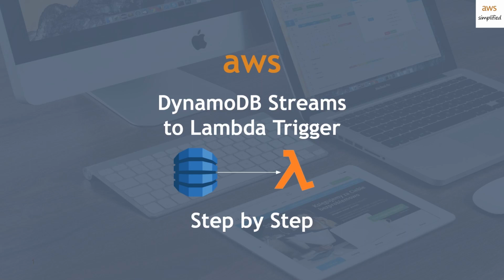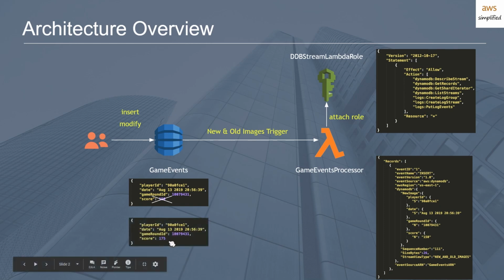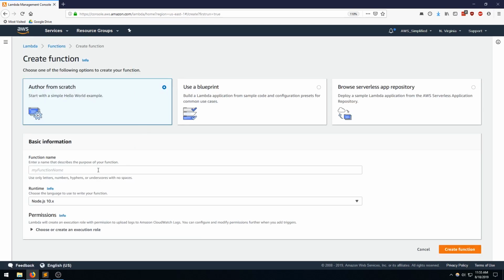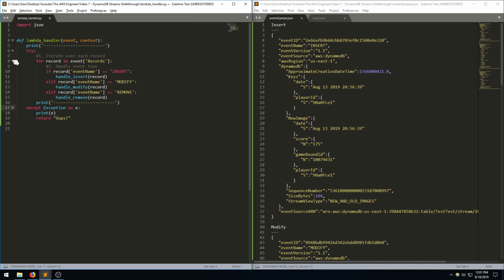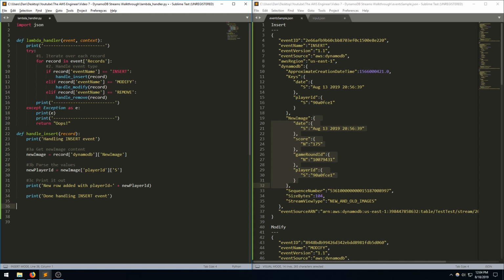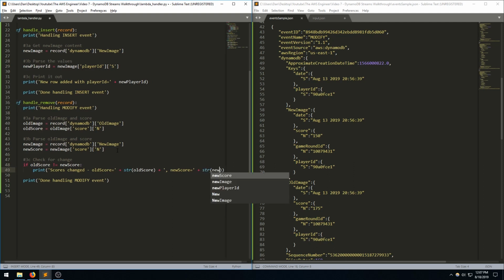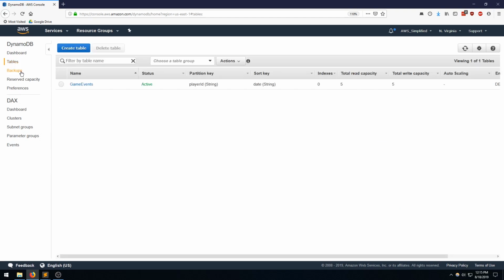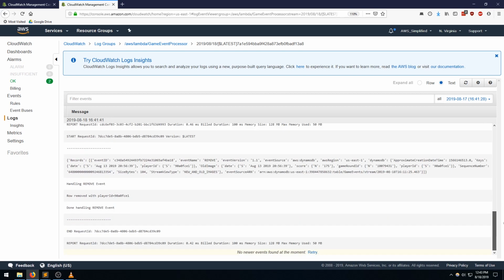AWS DynamoDB Streams to Lambda Tutorial in Python | Step by Step Guide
DynamoDB Streams are a powerful feature that allow applications to respond to change on your table's records. Combining this feature with Lambda functions creates a highly scalable and fault tolerant application that can easily respond to record modification. In this video, I show you how to create a Lambda function and define a handler function (in python) that will respond to DynamoDB change events. From there, I define a required IAM role and attach it to the Lambda Function. Afterwards, I create a DynamoDB table and hook up the Lambda trigger. I test the connectivity by making manual updates on my DynamoDB table and confirm the Lambda function is responding appropriately.

Working Effectively with Legacy Code

☁Topics covered include:
- Lambda Function Creation
- Lambda handler using python
- Lambda DynamoDB Streams IAM role
- DynamoDB Table Setup
- DynamoDB Streams
- DynamoDB NewImage
- DynamoDB OldImage
- DynamoDB Stream "Change" Events
- Lambda Cloudwatch Monitoring